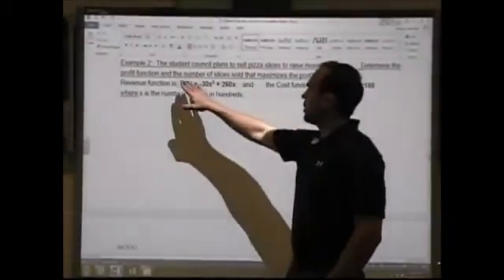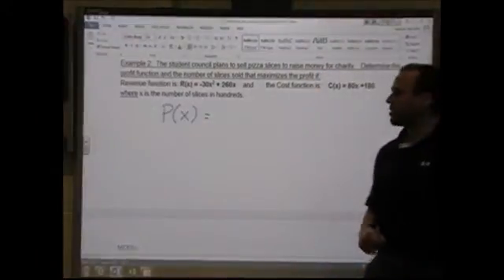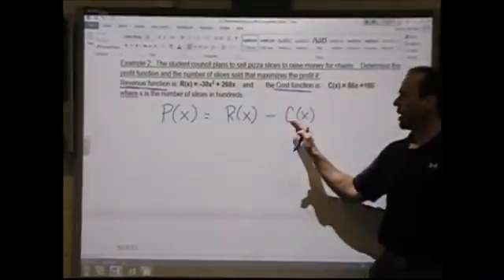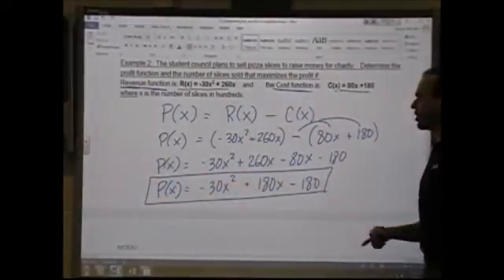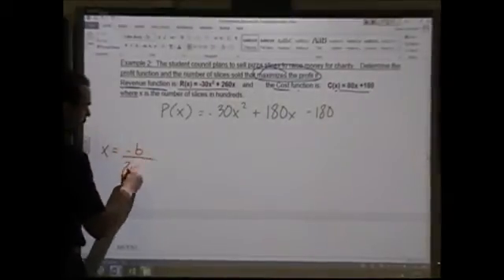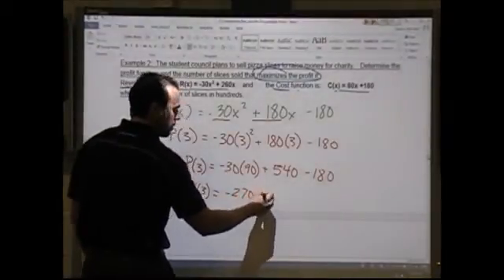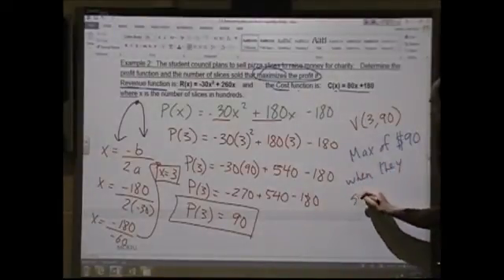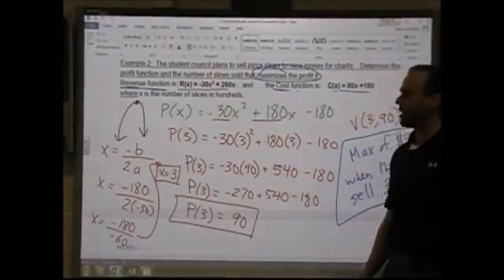3.2 Determining the Maximum and Minimum Value of a Quadratic Equation- Part 2 of 2